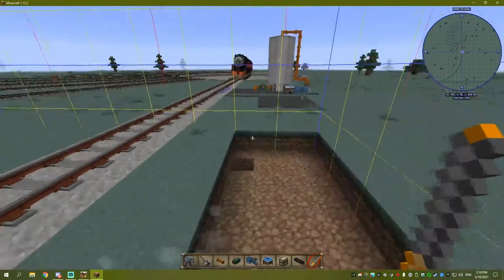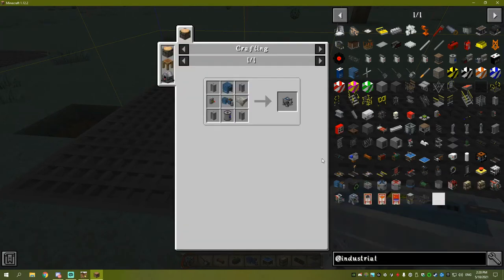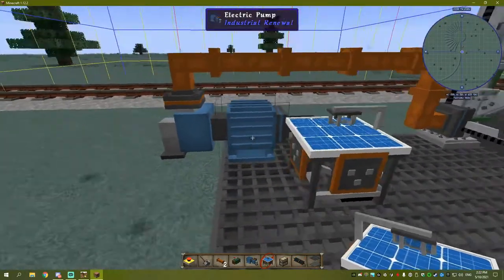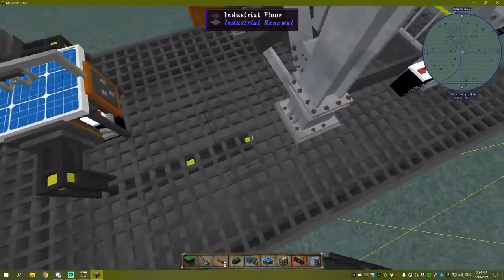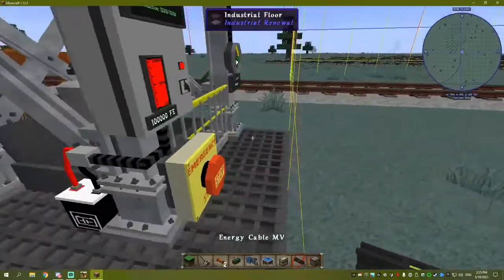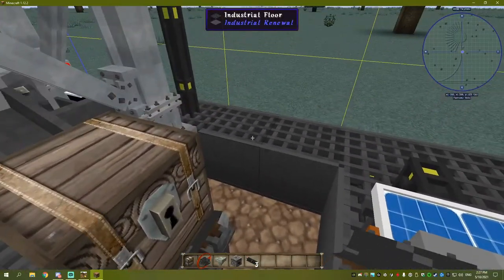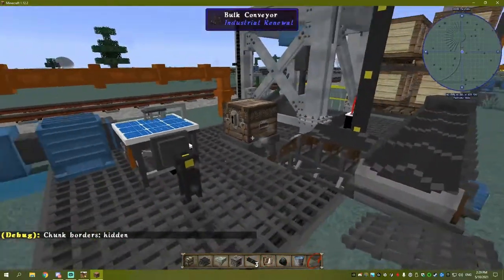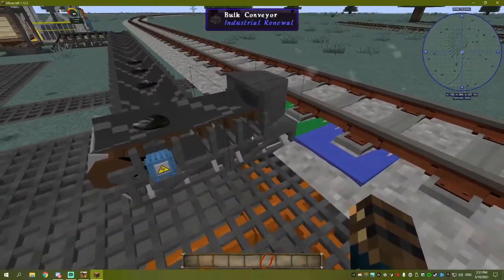Minecraft - Immersive Railroading - How to Auto Load Coal V2?